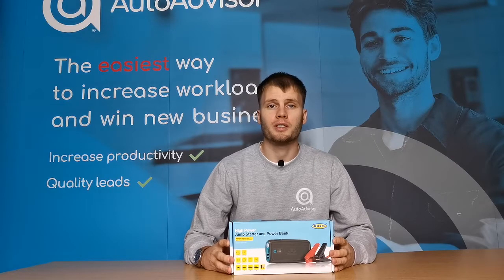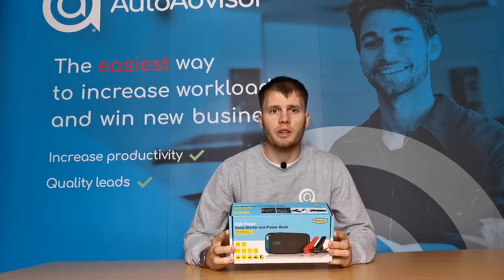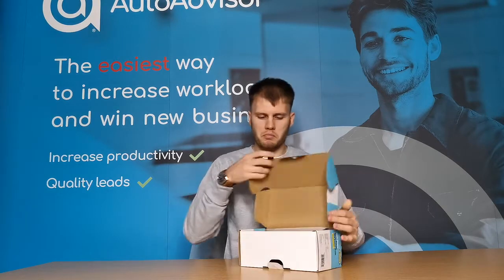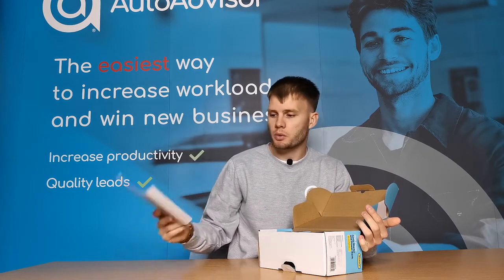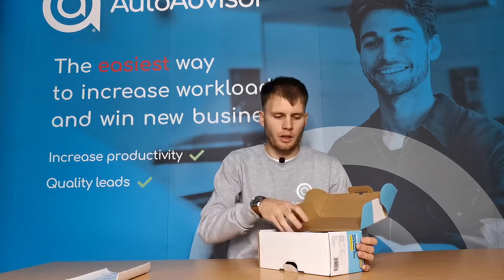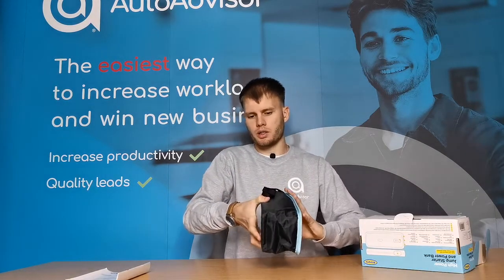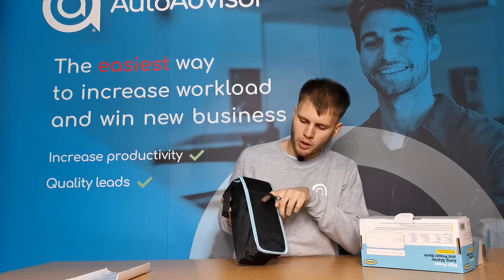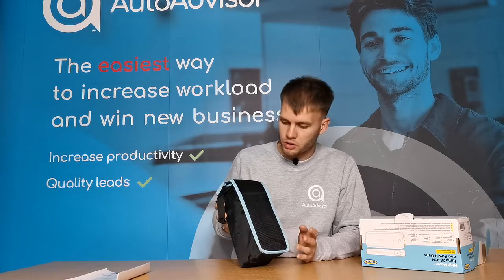Unboxing the Ring RPPL400 High Power Jump Starter - "Part One"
unboxes and reviews the Ring high power jump starter and power bank model RPPL400.

Please also see part two were Alex carried out some live performance tests.